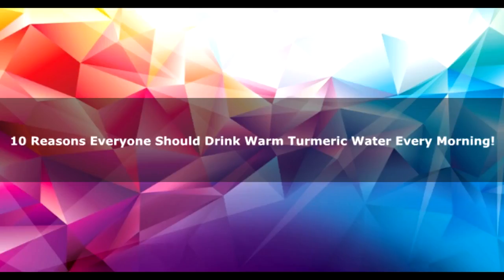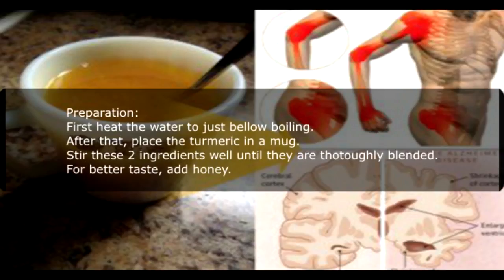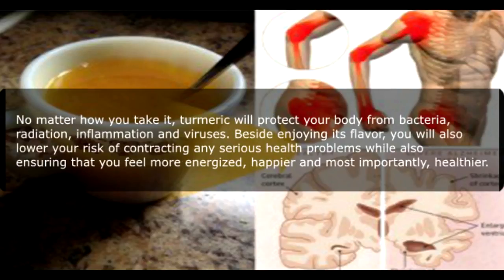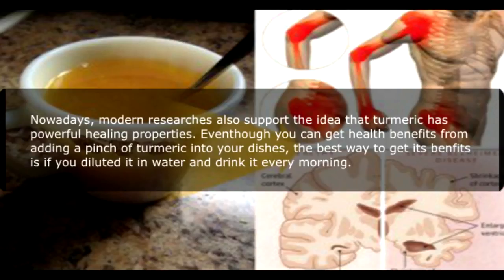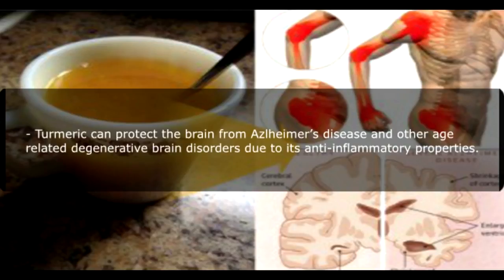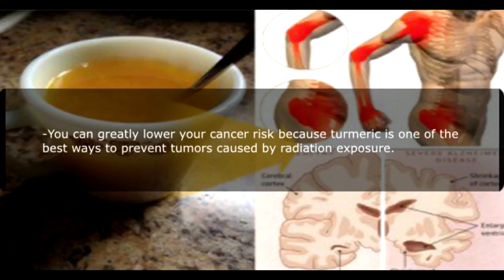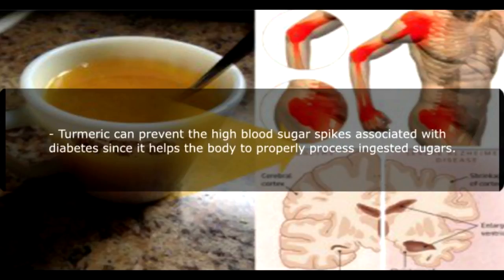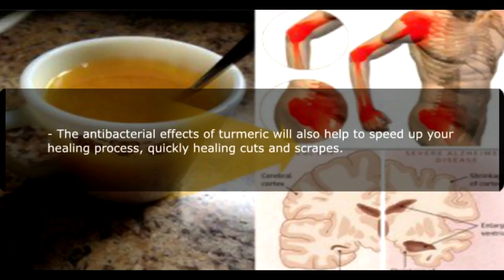10 Reasons Everyone Should Drink Warm Turmeric Water Every Morning!1